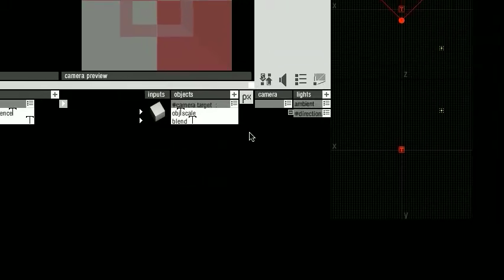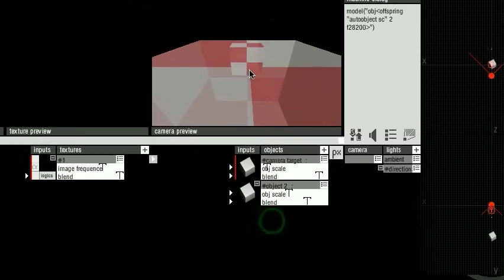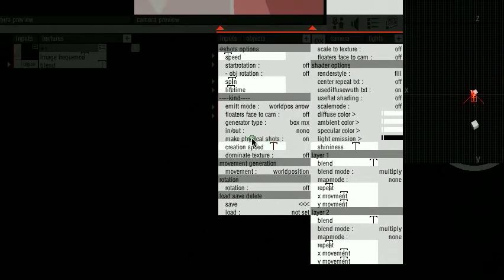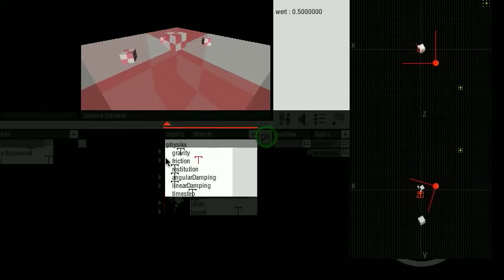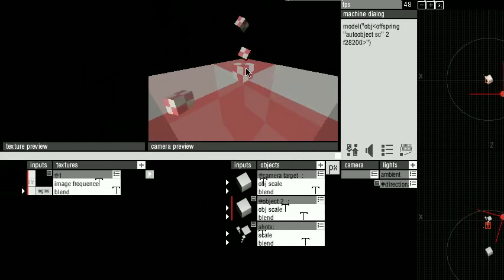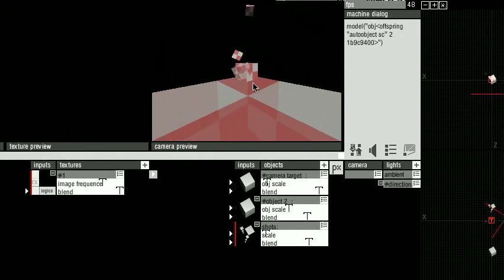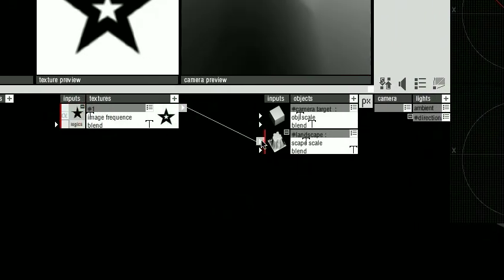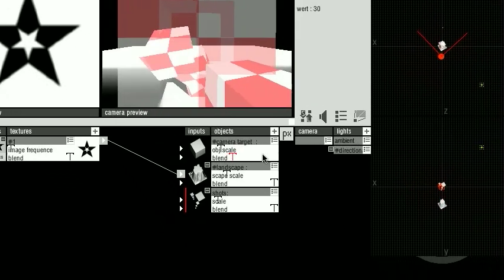SCULP Tutorial 04 04 || Objecttype | Physics